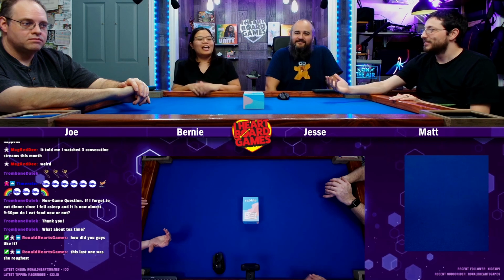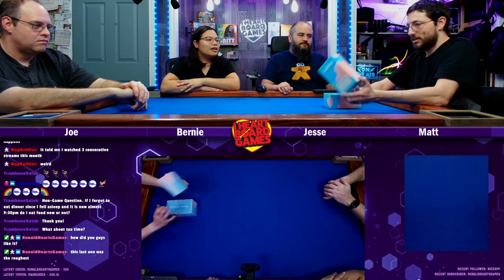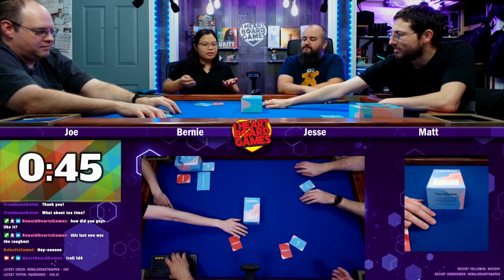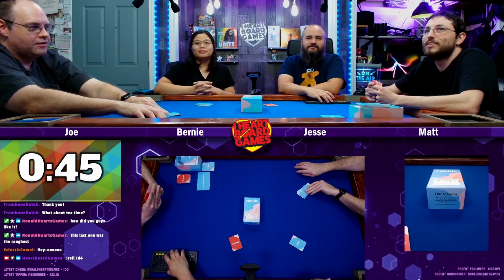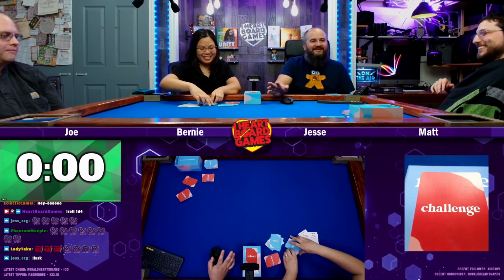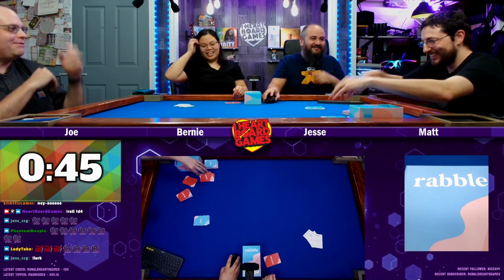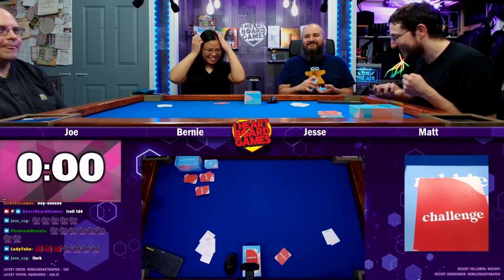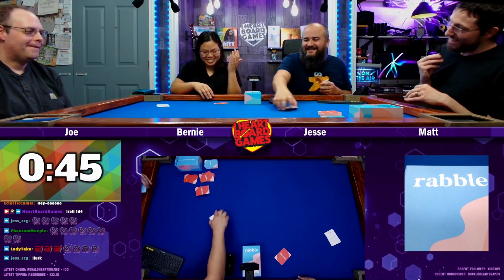TableTalk: VS rabble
Hello everyone, who's that!? A challenger approaches...  it's Iheartboardgames! Come watch us play rabble, a party game where your team must guess all of there cards before the opposing team with silly and fun challenges while having fun.

thanks to:
George @ rabble for sending us a copy,

time:
0:00 intro
0:32 explanation + setup
7:15 the game begins
1:02:12 sign off